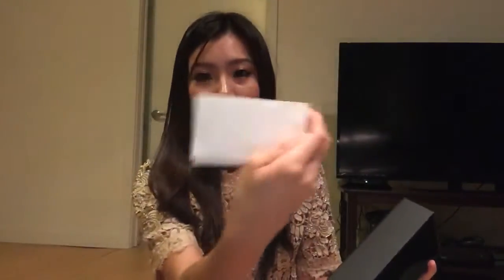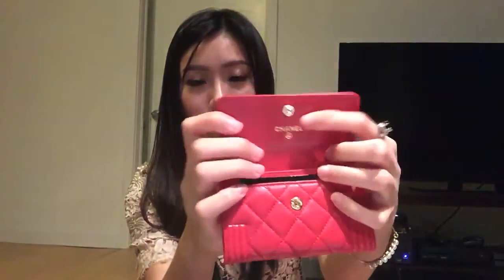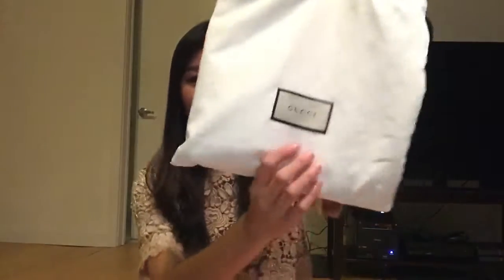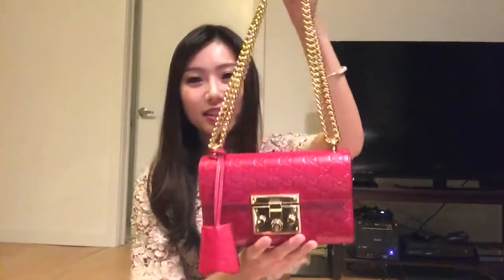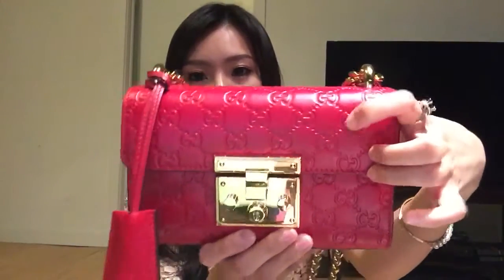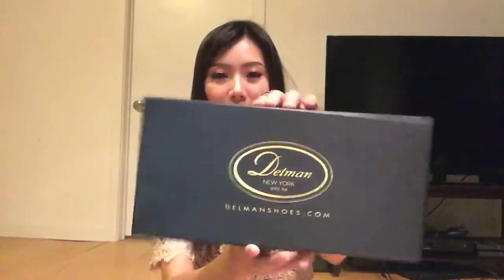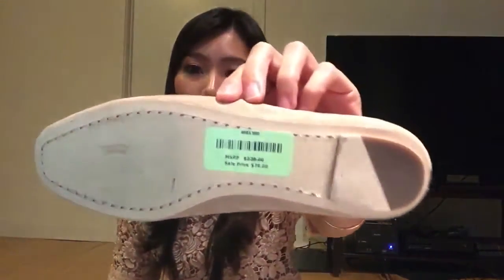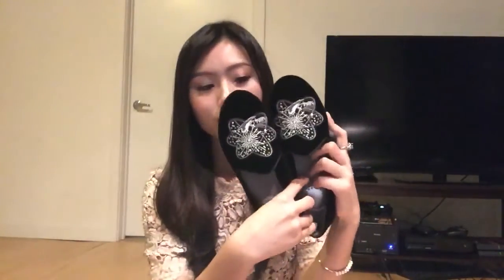Birthday Haul *Chanel Cardholder Unboxing* Gucci Padlock Bag* Céline* Coach* Marc Jacob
Item mentioned:

Chanel O-Cardholder: Red Lambskin Gold Hardware
Style Number: 16K A80603Y07659

I got this piece from my wonderful SA Maria, she works in Minneapolis Nordstrom Chanel boutique. Her store number is: (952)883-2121

Coach Zan Patent Heels from Saks off Fifth

Marc Jacobs Galaxy Gifting Loafer & Delman Flats Purchased during Gilt City Warehouse Sale Chicago 2016